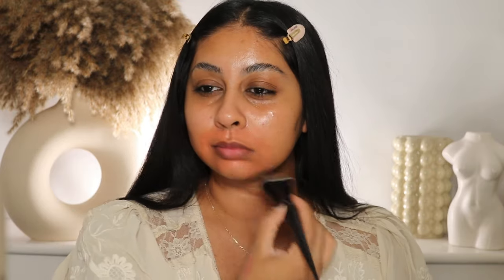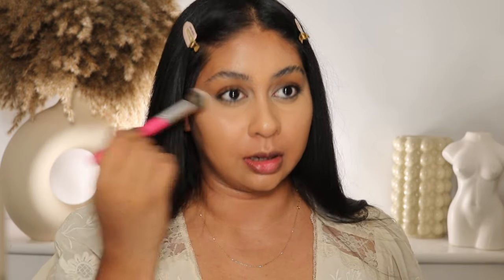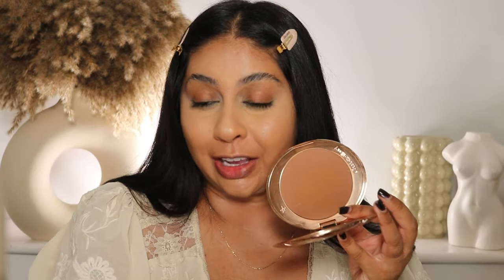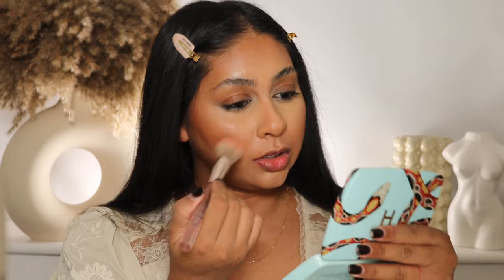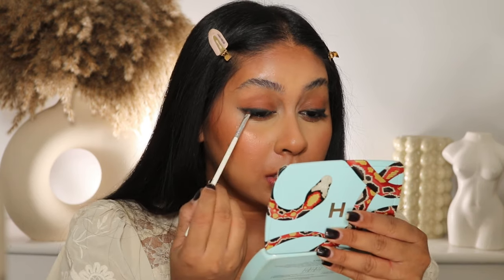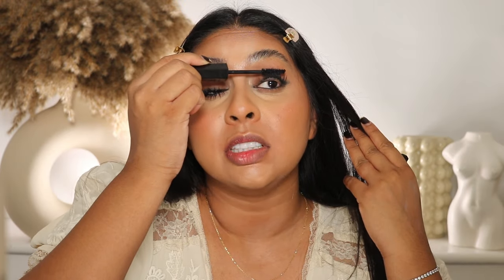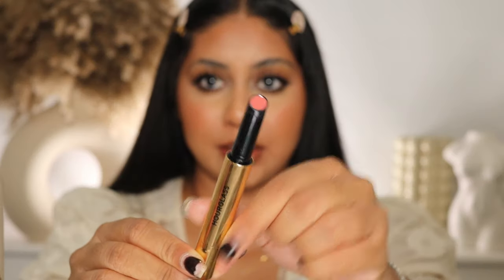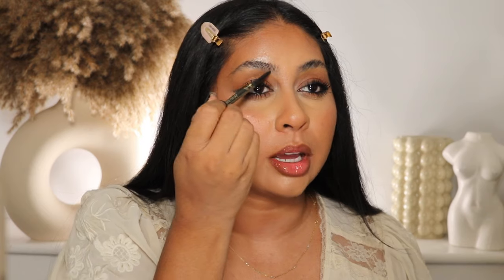my go to autumn makeup look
products:
by ellie brow texture